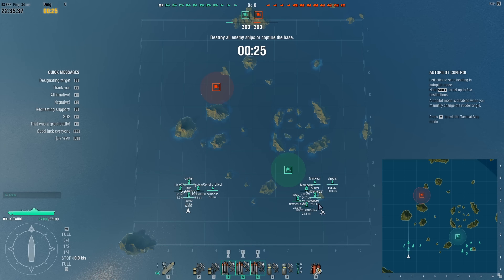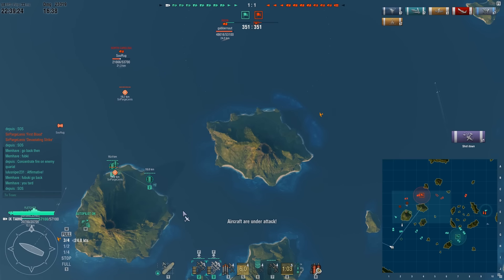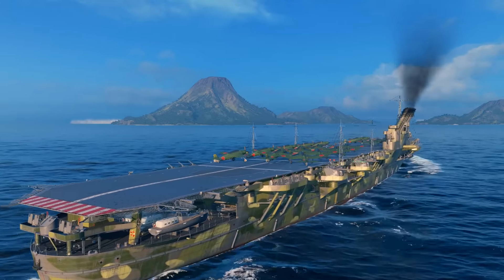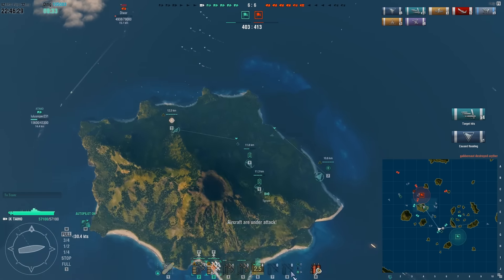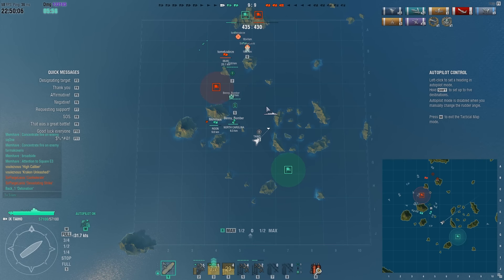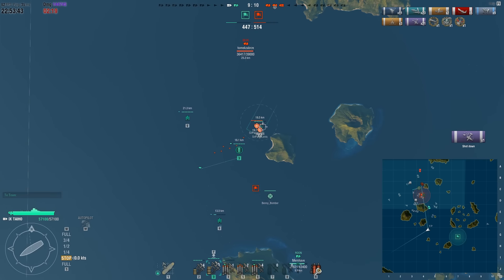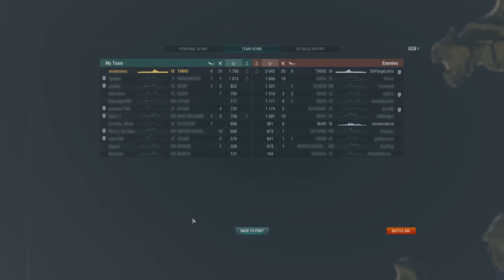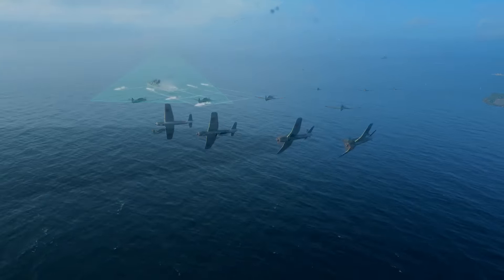World of Warships: How to CV | Taiho gameplay and my mistakes [187k damage]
Welcome to my latest Taiho game where I manage to accumulate an insane amount of damage dealt, get the COnfederate and unleash the Kraken and that still isn't enough to win the game.
I go through several mistakes I make while playing and also point out an interesting strategy my opponent is employing.